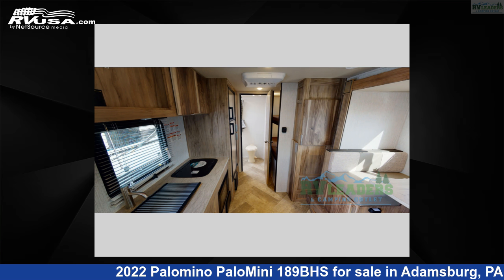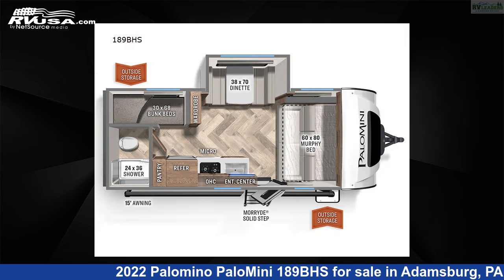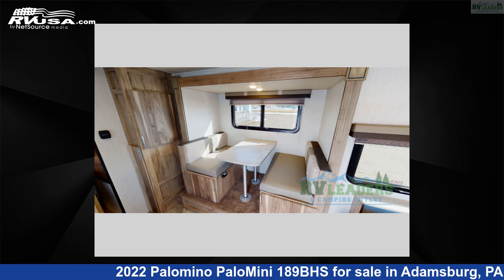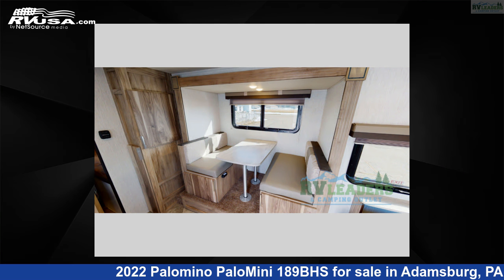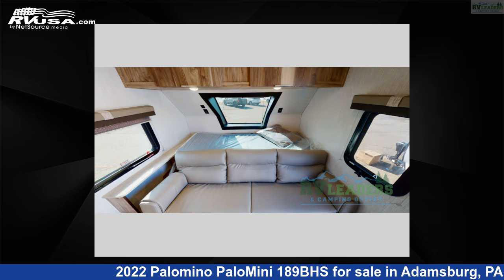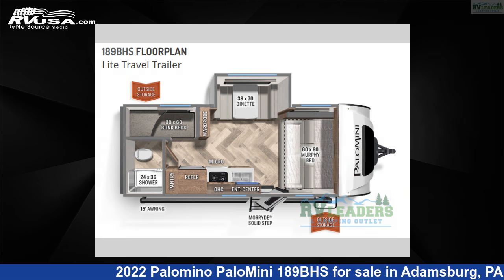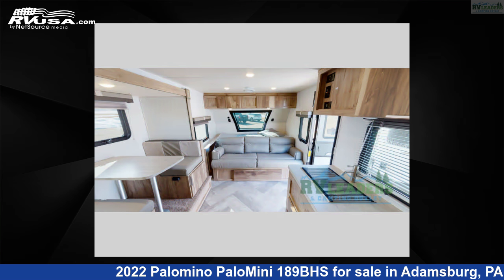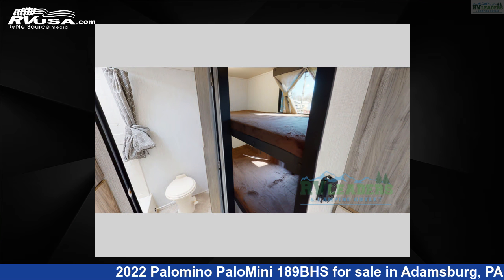Wonderful 2022 Palomino PaloMini Travel Trailer RV For Sale in Adamsburg, PA | RVUSA.com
This 2022 Palomino PaloMini 189BHS is a Travel Trailer RV. It is located in Adamsburg, PA 15611 and is offered for sale by RV Leaders . This New Palomino Is 22' 0" in length and features 1 slideout, sleeps 5, Slideout, and 44 gal fresh water capacity. The floorplan layout of this Travel Trailer features Bunkhouse, Murphy Bed.